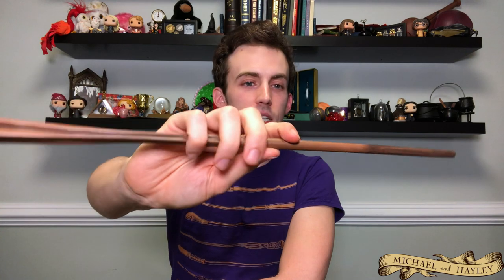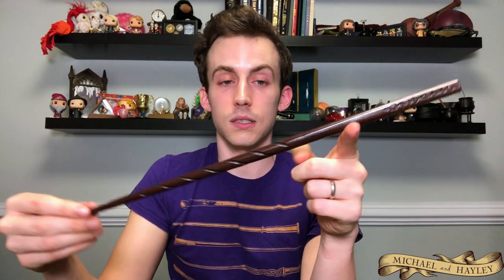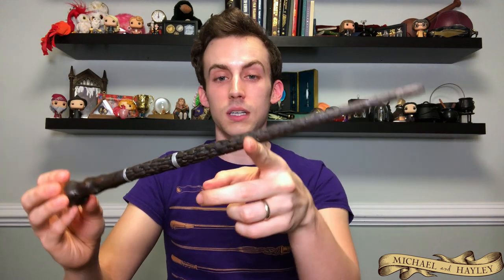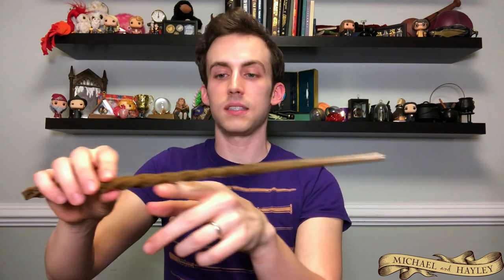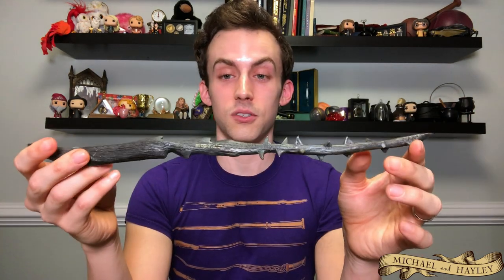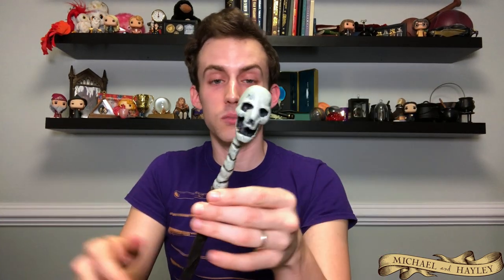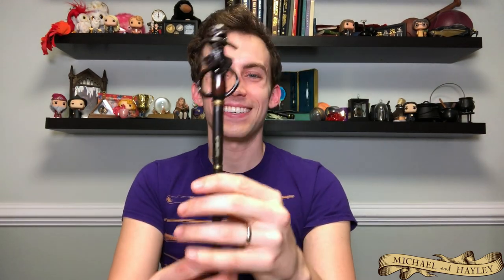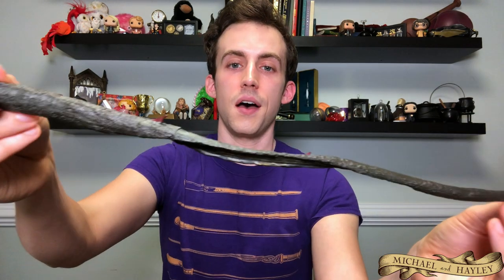My 100 Wand Collection Part 2: Noble Collection Slip Box Wands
Part 2 of the 100 Wand Collection series! Today we share the second of a four part series where Michael shows each wand in his collection, plus special stories about how the collection grew as well as wand collecting tips.

Michael has created a Wand Collection guide that you can use to keep track of and grow your own collection, or just to see what kind of wands have been sold over the years. This is an ever growing and changing document, but feel free to make a copy for your own person use.